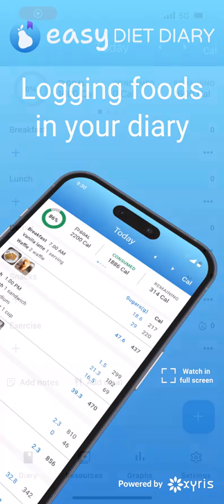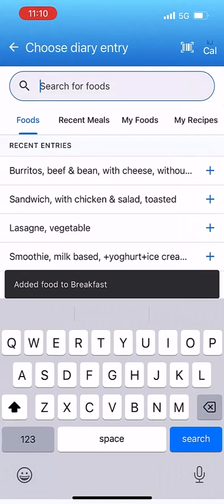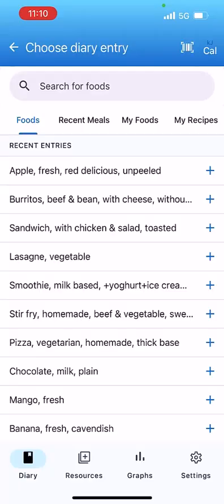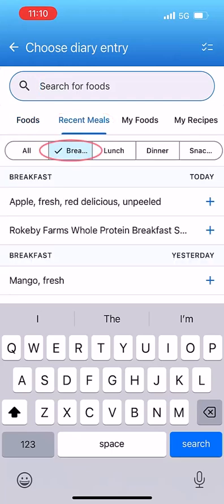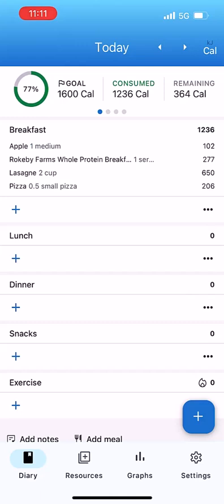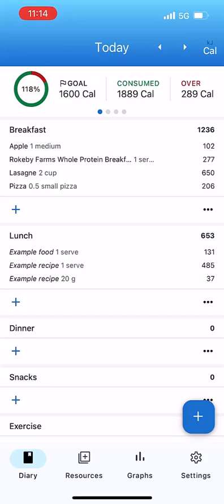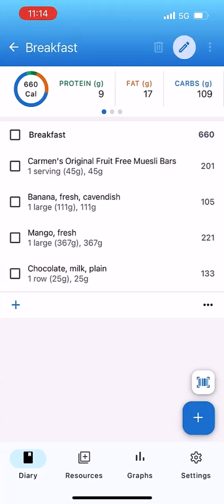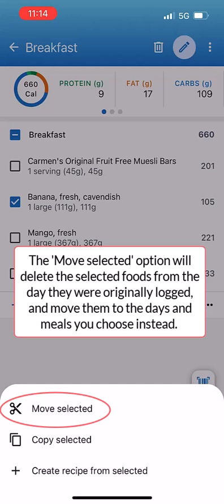Easy Diet Diary - Logging foods in your diary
A video explaining how to log foods in your diary in Easy Diet Diary.

Chapters:
0:00 Introduction
0:11 Log a food from the food database
0:53 Log a food by scanning it's barcode
1:18 Log recent foods
2:00 Log custom foods and recipes
2:32 Log foods by copying them from another day
3:29 Move selected foods explanation